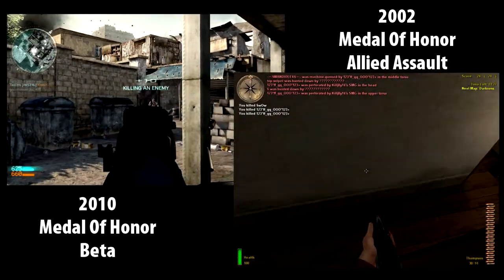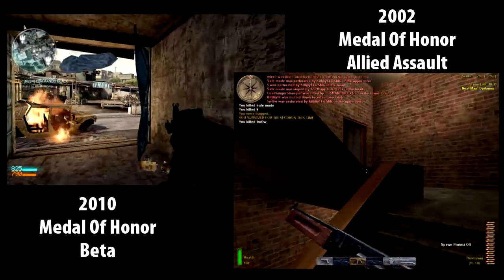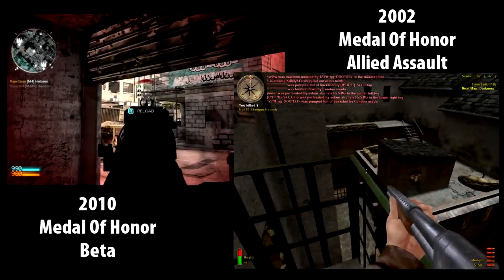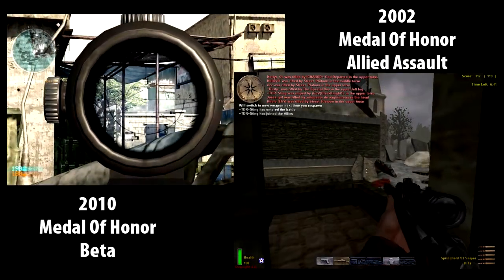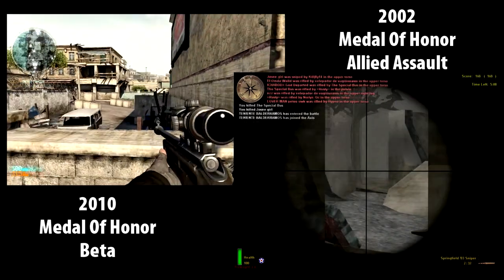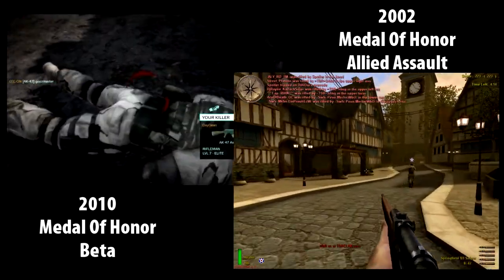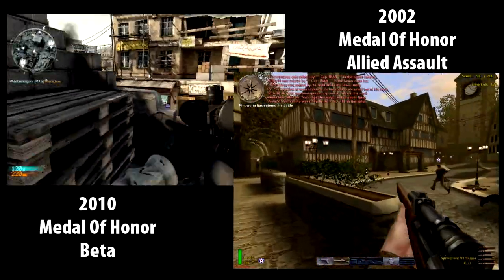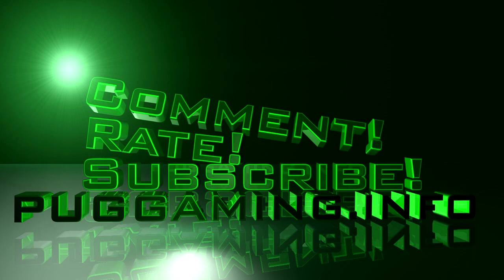2010 Medal of Honor Vs. 2002 Medal Of Honor Gameplay + Commentary |HD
side by side comparison of gameplay from 2010 Medal of honor Beta and 2002 Medal of honor allied assault . I had a lot to mention on such short time! Overall of course things have improved due to the age in time with video games devolving but simple things they got right near a decade ago should have stayed the same I dont think we can really call this new Medal of Honor game a TRUE medal of honor game, the game 8 years ago plays better and is a hell of a lot more fun! Hope you guys enjoyed the side by side views! Took some time making it rendering and such but was a blast doing it! If you guys want me to compare any other games side by side let me know!!!